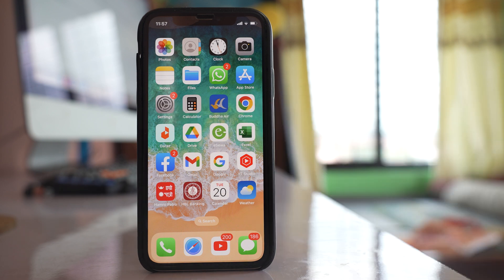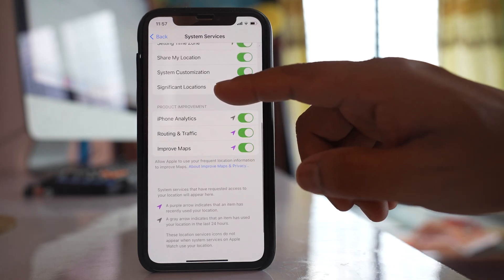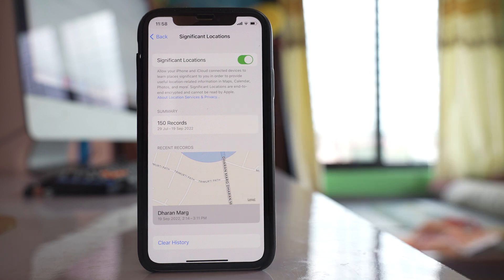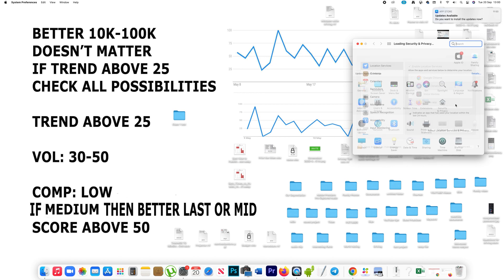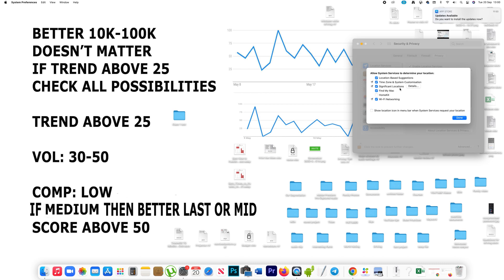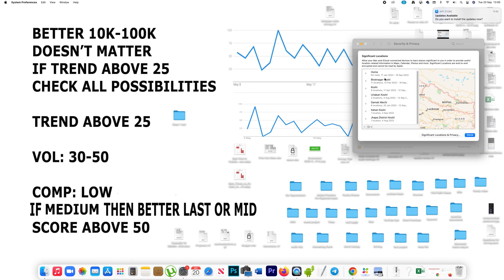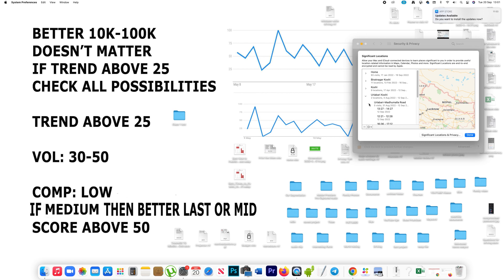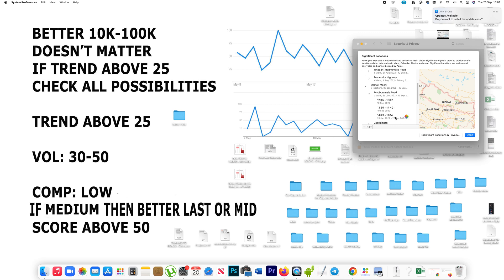How to find the details of Significant Locations in iPhone for iOS 15 and above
How to find the details of Significant Locations in iPhone for iOS 15 and above | can't find significant locations in iPhone | No details of significant locations in iPhone